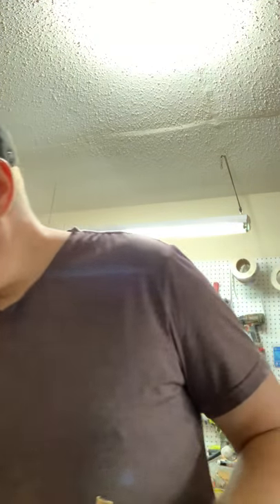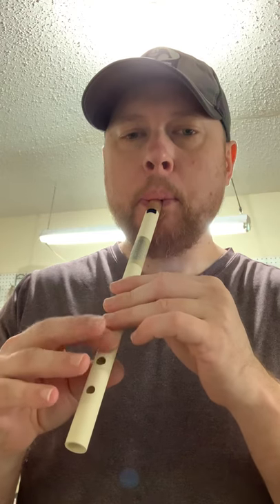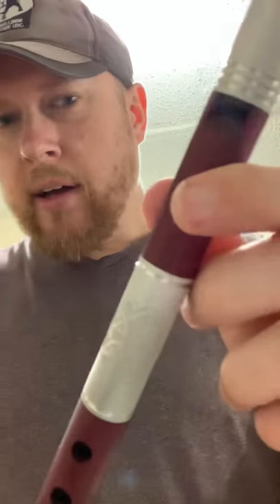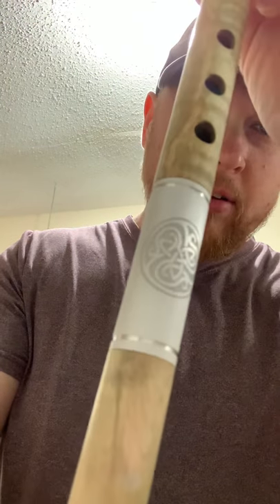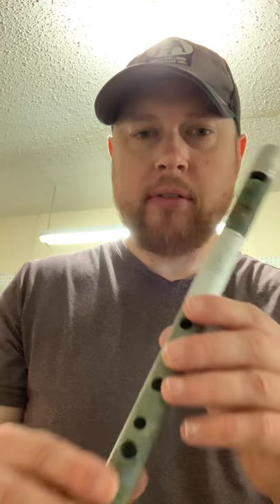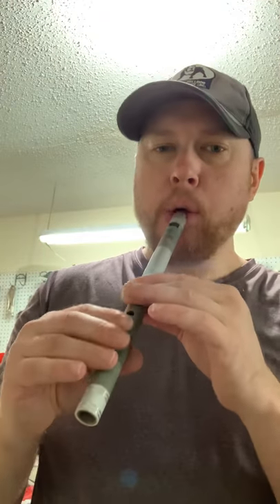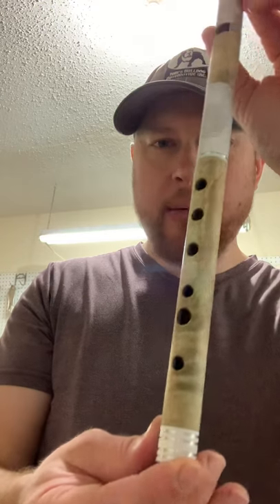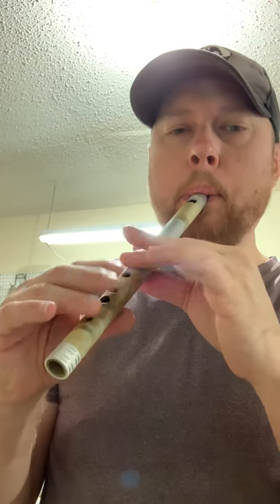High D whistle comparison video, Iona, Purple Heart, Stabilized flame birch, & Stabilized Maple Burl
Nick Metcalf Demonstrates some of the high D whistle available for sale right now.